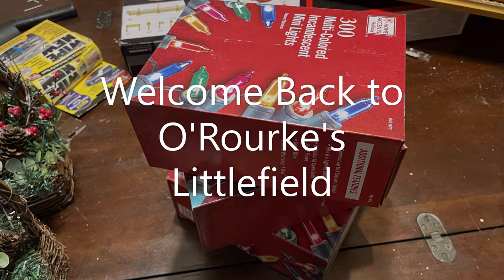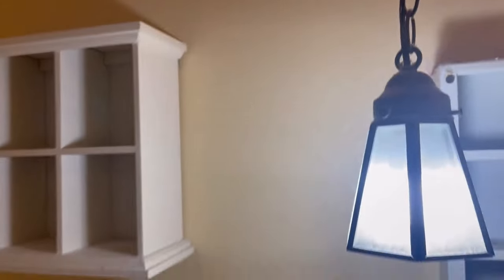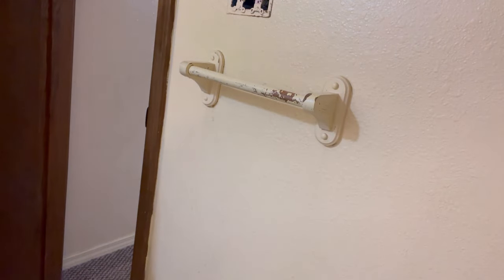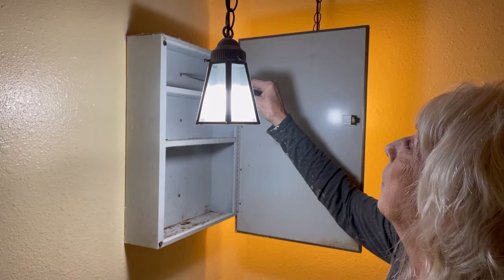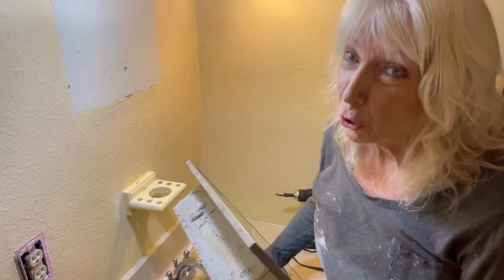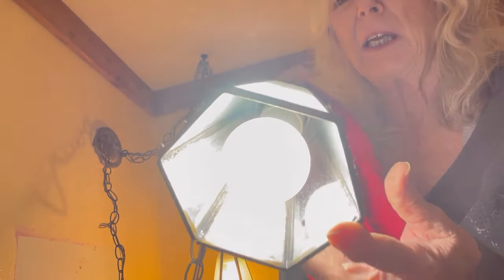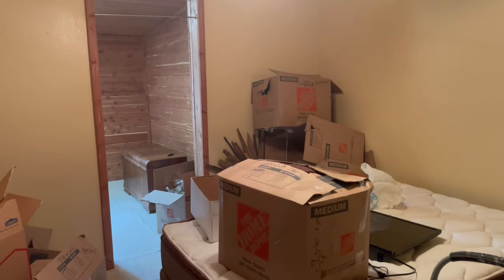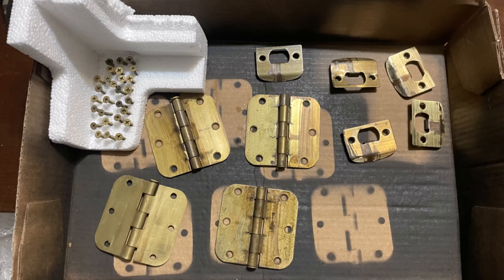Company is coming, quick remodel, Old House, New floor..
Well as the holidays are upon us, we are in a hurry to make the house just a little more barrable. Not a total fix but, a good start. We will turn our attention to the Cabin after Christmas. We are pretty much at ground zero for the total eclipse. We really want the cabin ready. But the next month is all about friends and family.